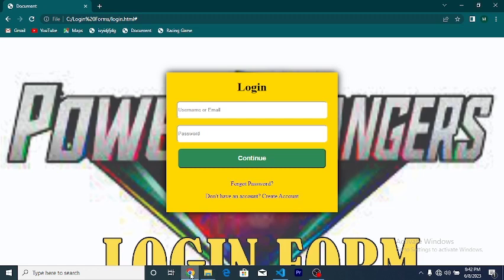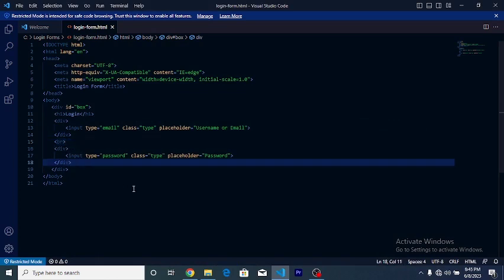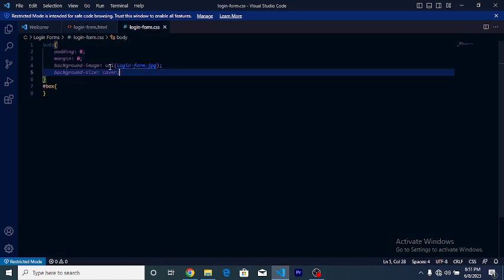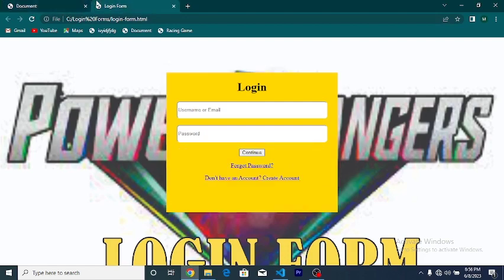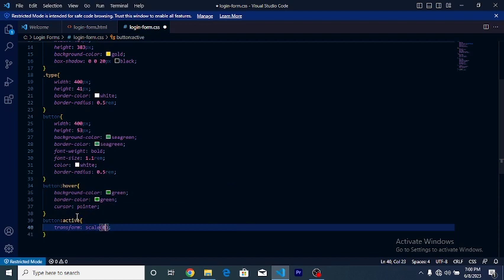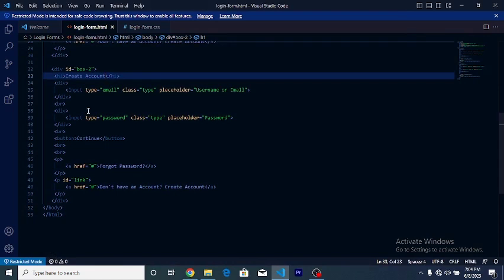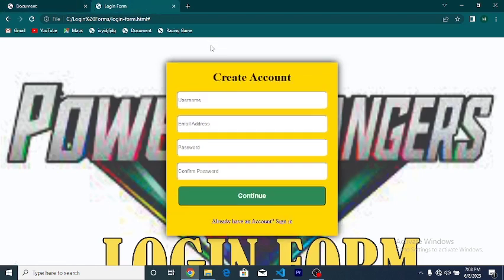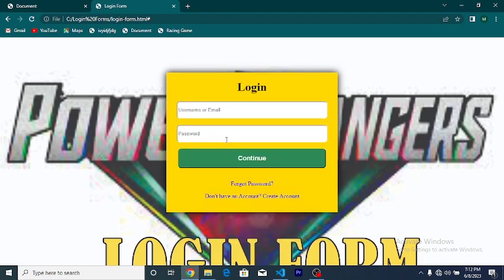login form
In this video, I will show you how to create a login form with HTML, CSS and Javascript.

You will also see how to add background image with CSS, How to link CSS to HTML, how to link Javascript to HTML and lots more